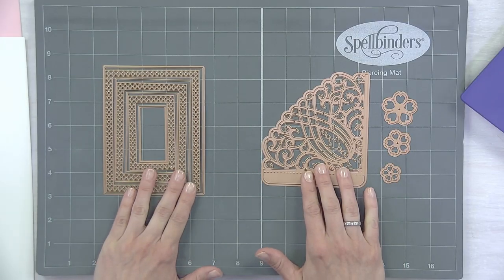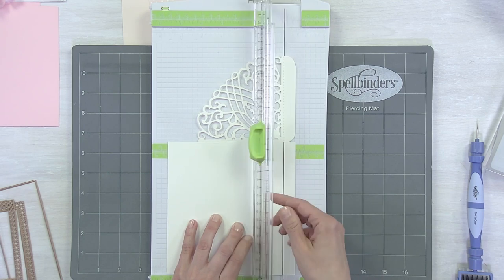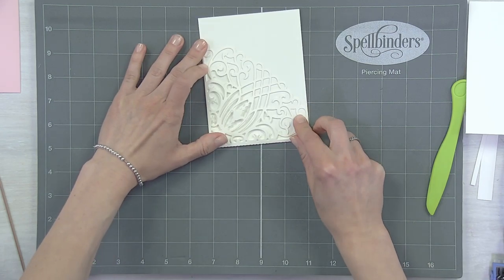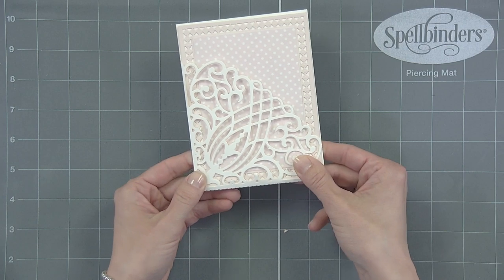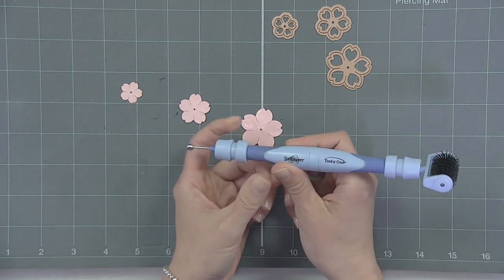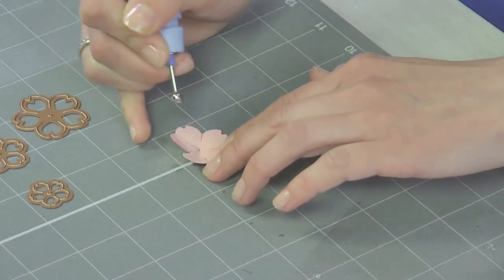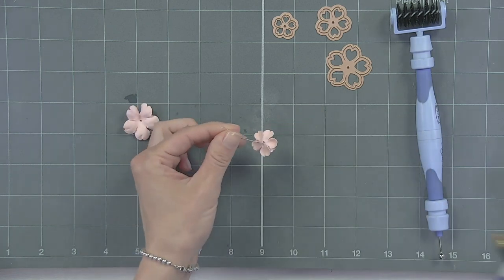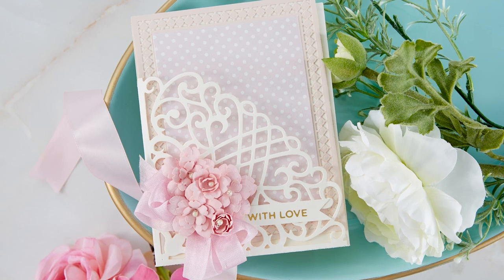With Love Pocket Card with Spellbinders Candlewick Grand Pocket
Hello Spellbinders’ fans! Welcome back to our Cardmaking Inspiration series! We hope you’ve been enjoying these mini posts sharing simple cardmaking ideas and step by step instructions on how to make them!

This week we are sharing lots of fabulous inspiration featuring products from Amazing Paper Grace by Becca Feeken. Today we have a stunning Hello card created using Candlewick Grand Pocket dies.

“With Love” Pocket Card. Finished Size: 4.25” X 5.5”

▬▬▬▬▬   ●   SUPPLIES   ●   ▬▬▬▬▬

▬▬▬▬▬   ●   FIND   US   ●   ▬▬▬▬▬